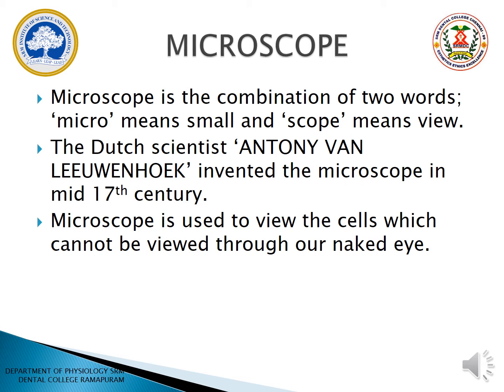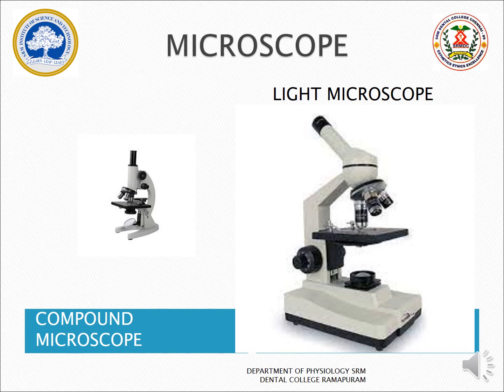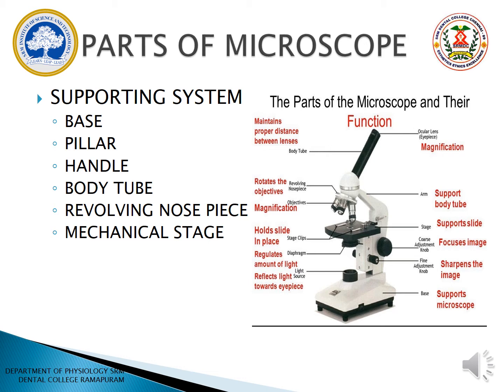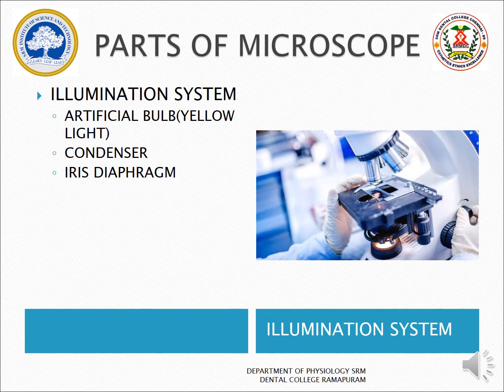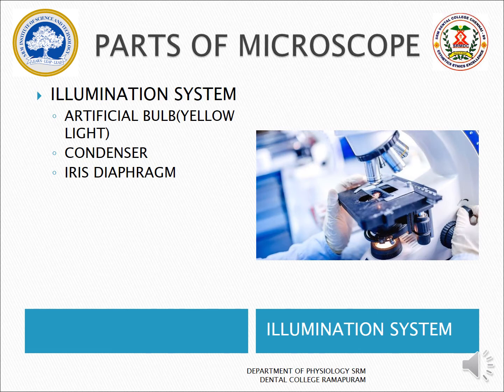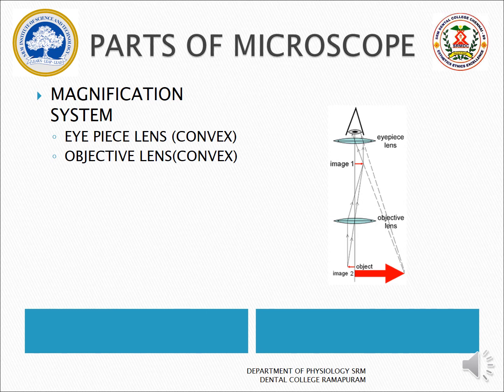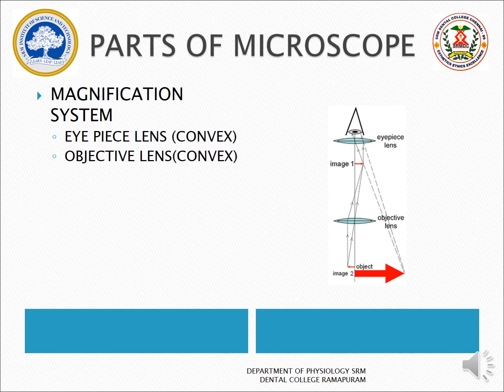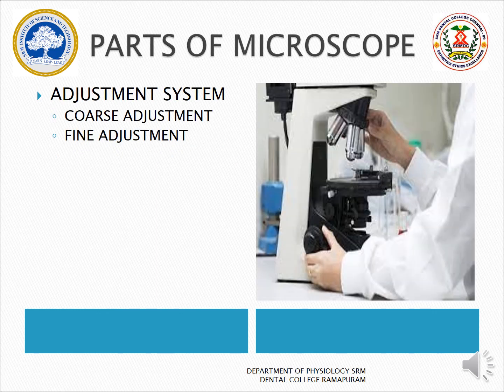SRM Dental Ramapuram - MICROSCOPE(PRACTICAL)